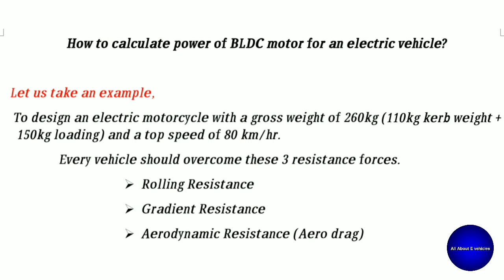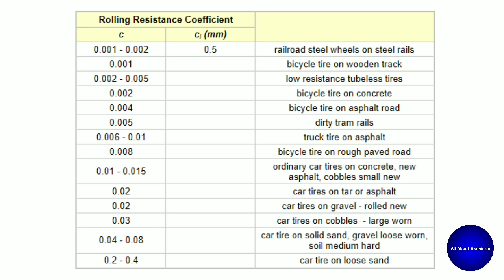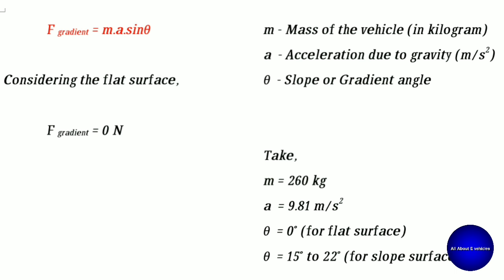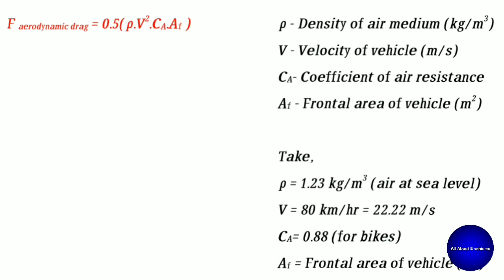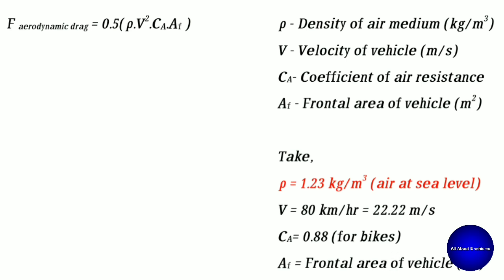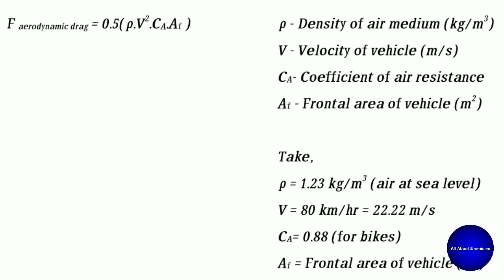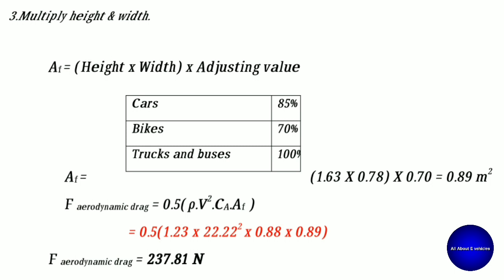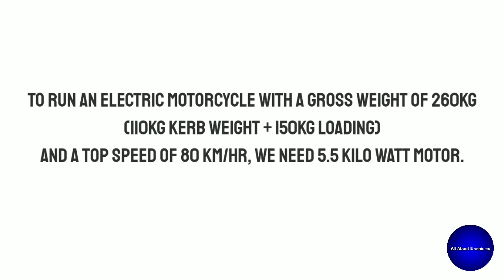BLDC MOTOR POWER CALCULATION|HOW TO CHOOSE BLDC MOTOR?|electric bike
How do i select motor for my E-Bike?

How can i calculate motor power rating for my E-Vehicle?
Selecting BLDC motor for an E-bike project.

Complete guide: How to calculate power rang of BLDC motor?
Selection of power rating of an Electric motor for Electric vehicles.

This video completely explains about the motor range calculation for an E-vehicle on the basis of vehicle dynamics.